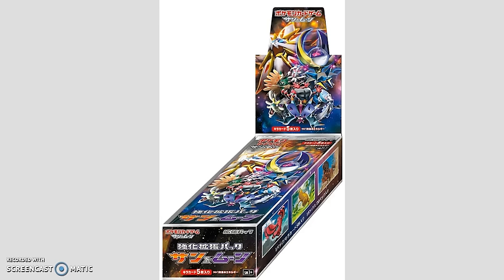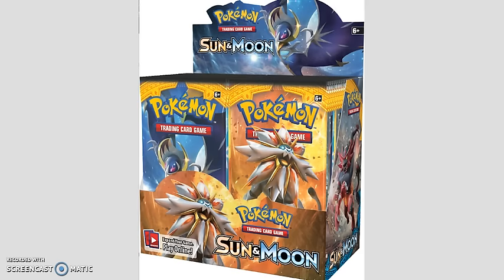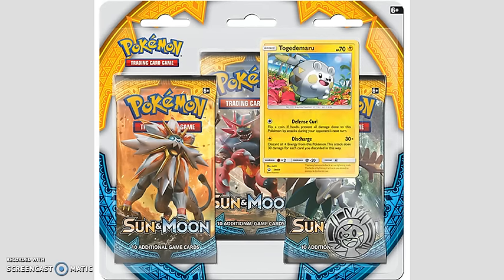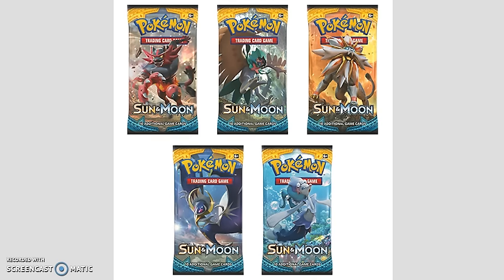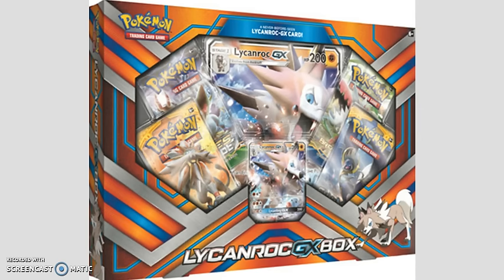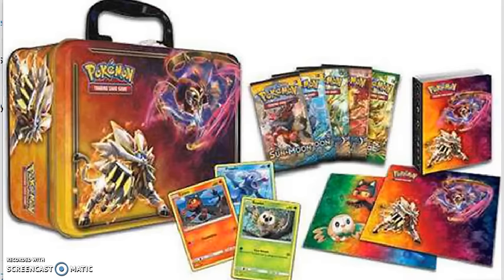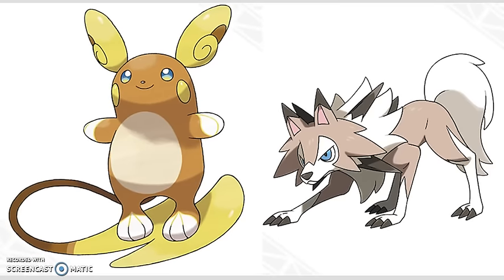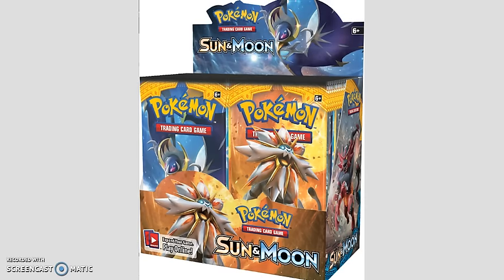EVERY Sun and Moon TCG Pokemon Card Product - Release Date, Price, and Review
Today we will be doing a short discussion where we talk about every sun and moon tcg product releasing.  With so much new pokemon card stuff being announced recently, I thought it would be a good idea to make a short video talking about all of the different pricing and release dates so you know when everything is releasing and what you might want to save your money for.

Add Me on Snapchat: fawcetthannah